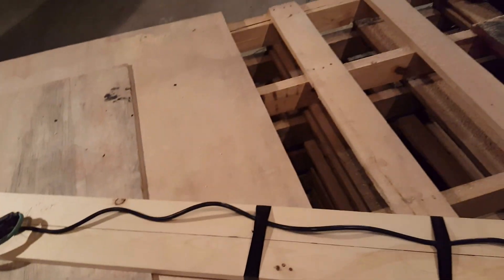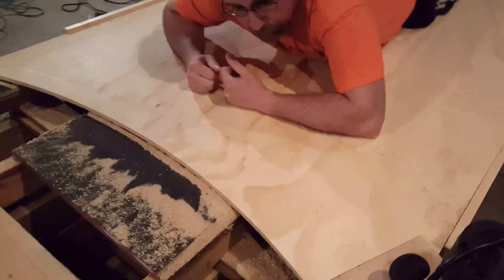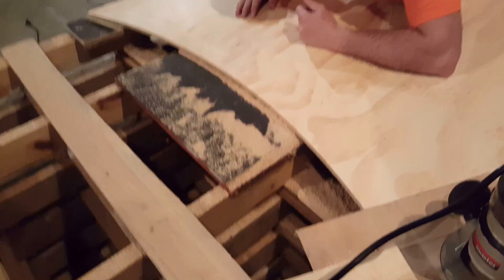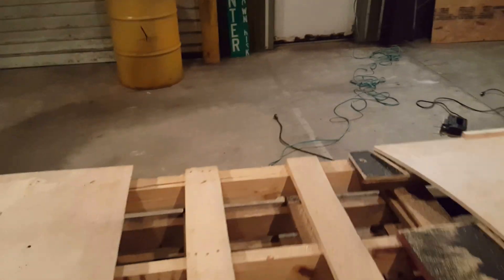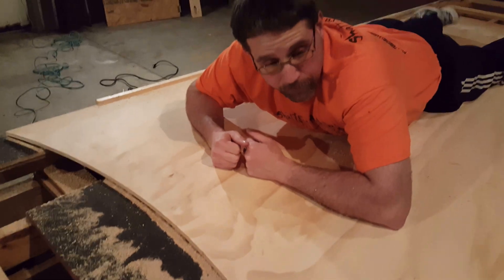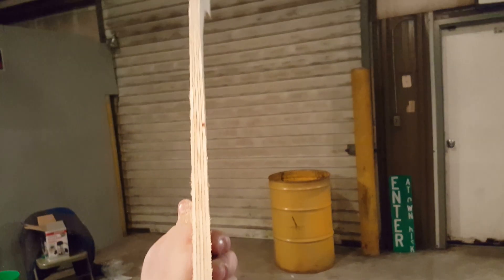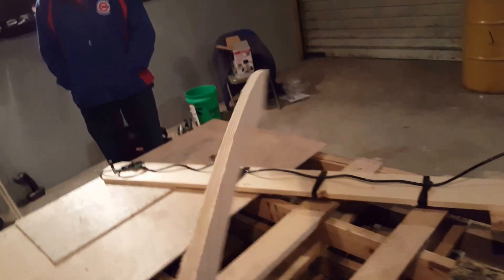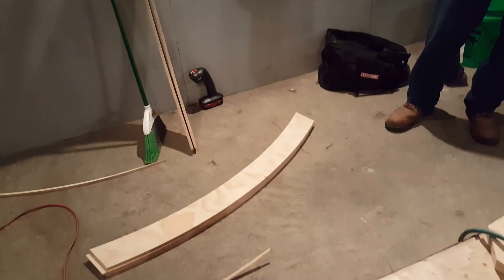2016 New Vortex Tunnel Project Part 2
The beginning steps of building our New Vortex Tunnel from scratch, continuing the cutting of the rings, plus tips and how to's